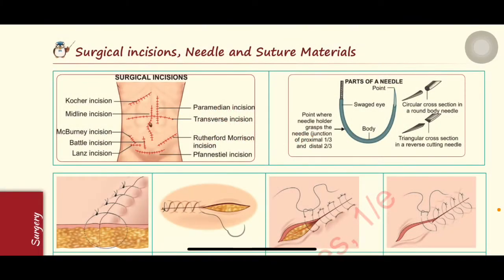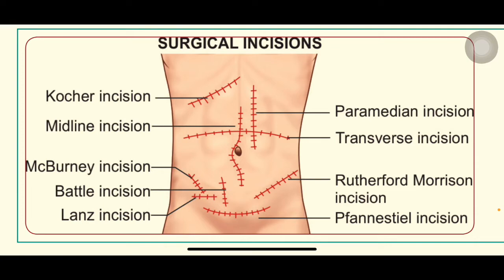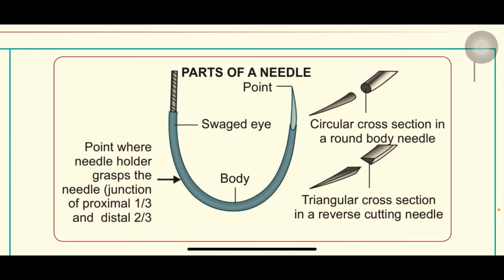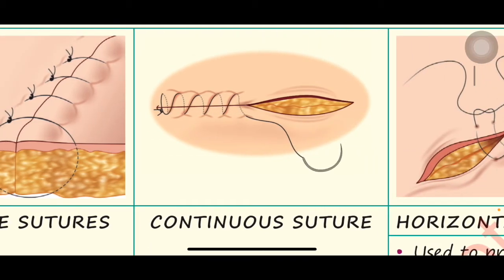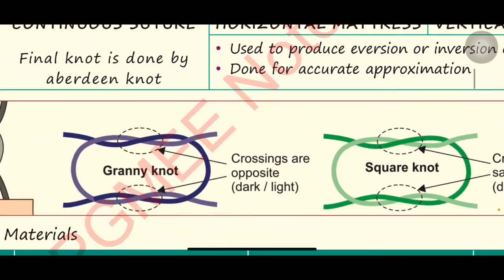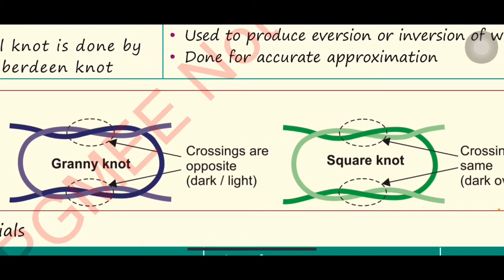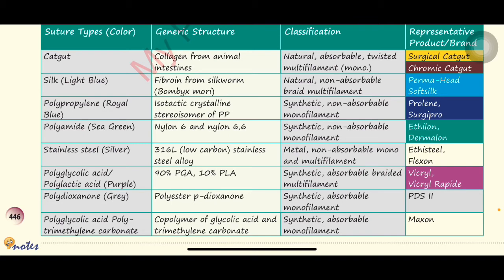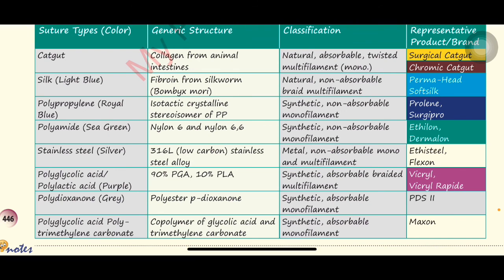Named incisions✅ suture types , suture materials🧶 - high probability image based questions|Medtuber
High weightage frequently asked image based questions from this topic of general surgery for NEETPG